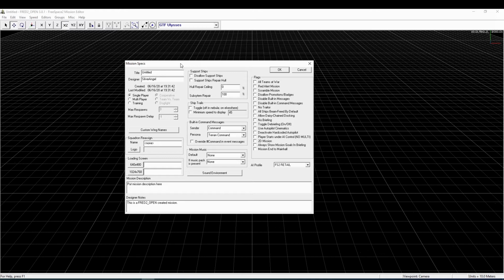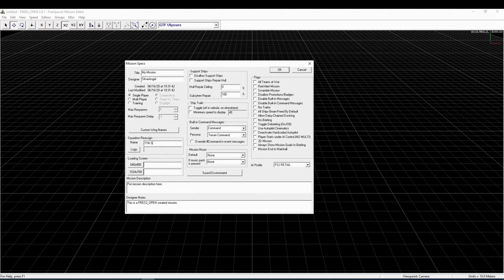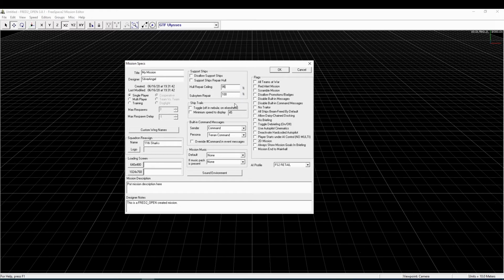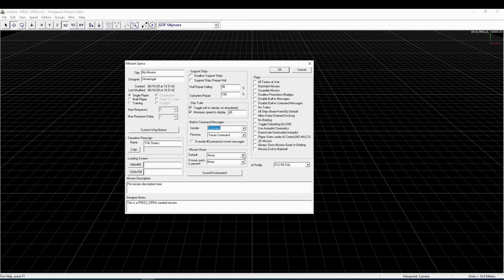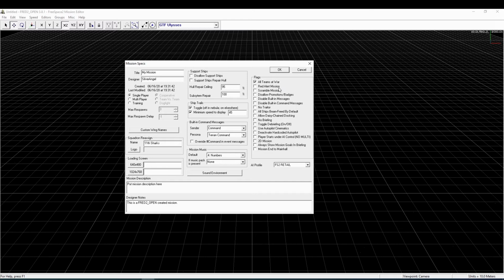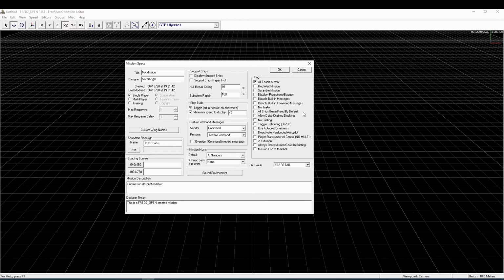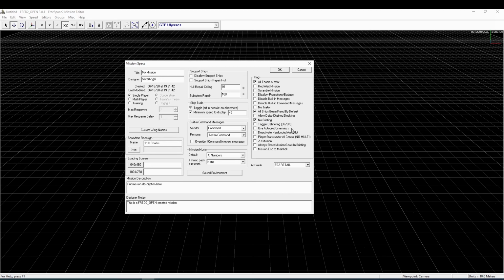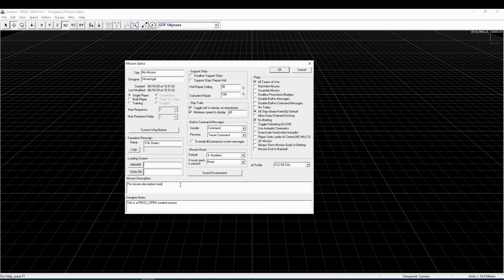[FSO] Mission Specs Editor (Introduction to Fred2)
This editor allows to set a lot of settings which massively impact the mission. Not the most complex editor, but it has a lot of different options.